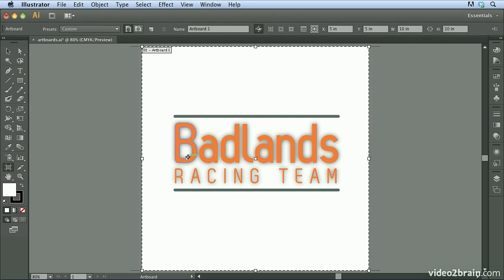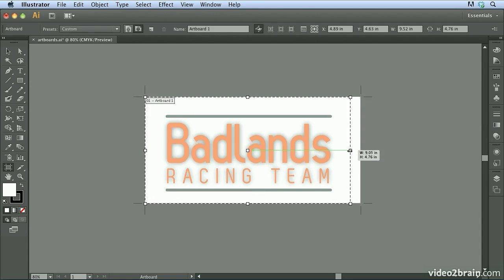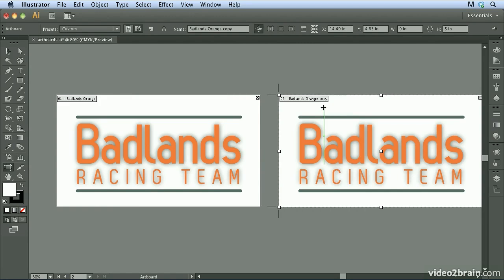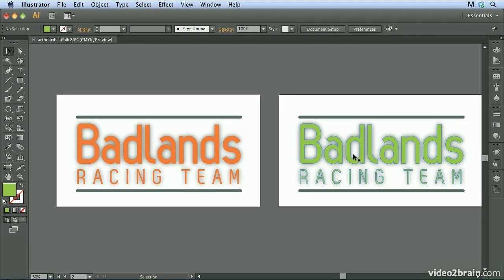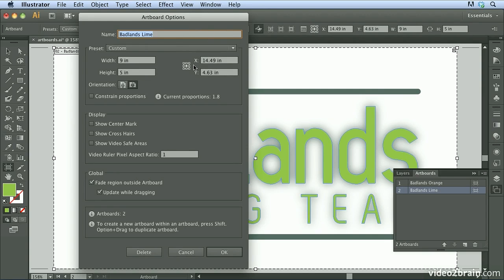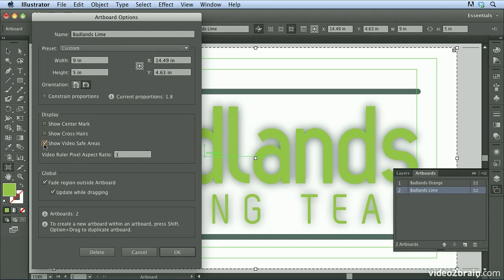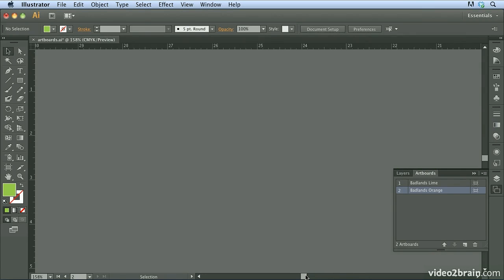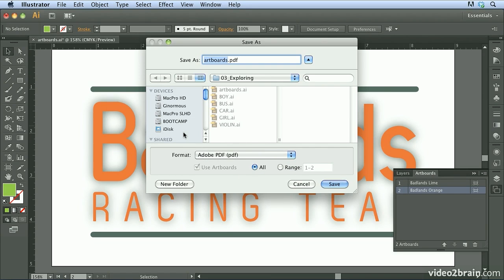Exploring the IllustratorCs6 Interface